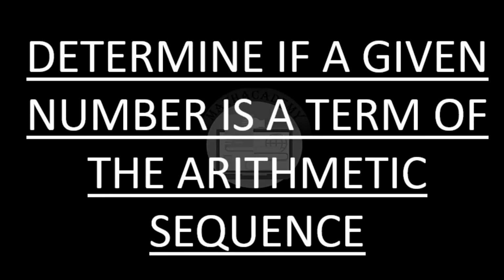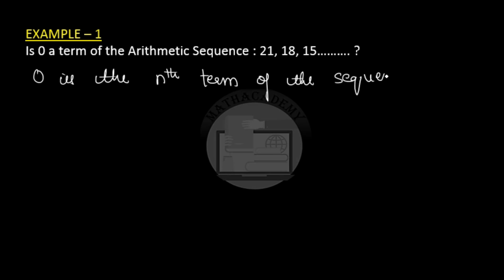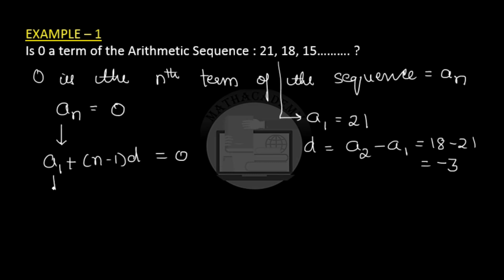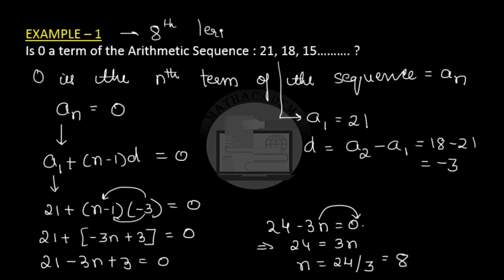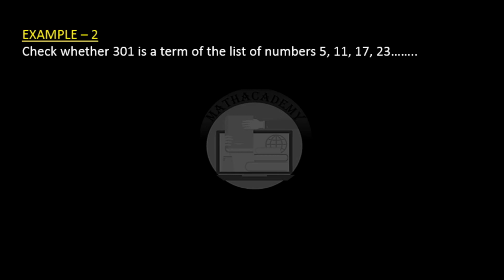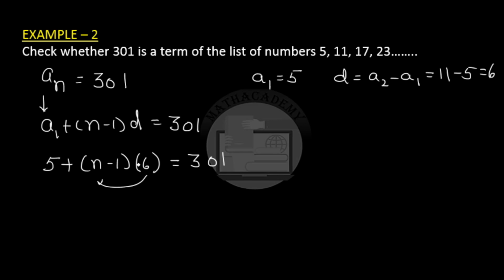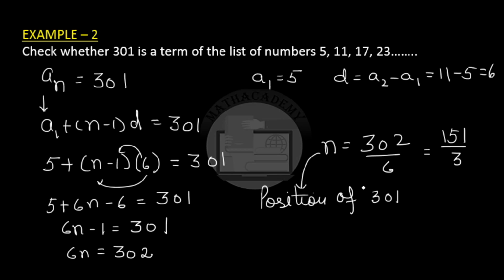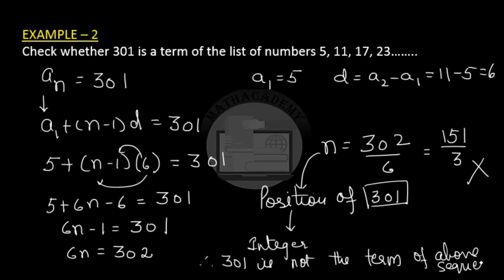Determine if a Given Number is a Term of the Arithmetic Sequence | Sequences & Series | Mathacademy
This video shows "Step-by-step method to determine if the Given Number is a term of the Arithmetic Sequence". More such videos can be viewed on my channel "Mathacademy"